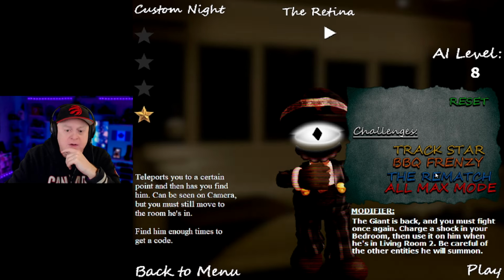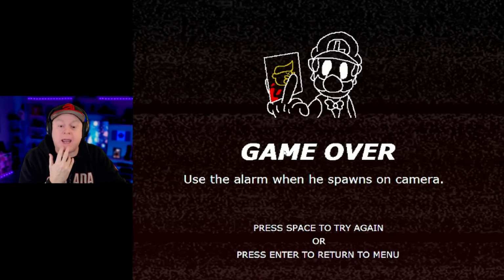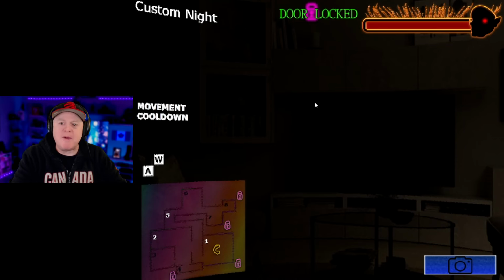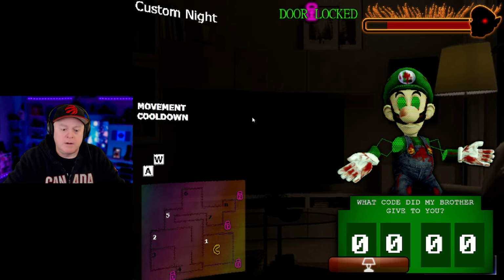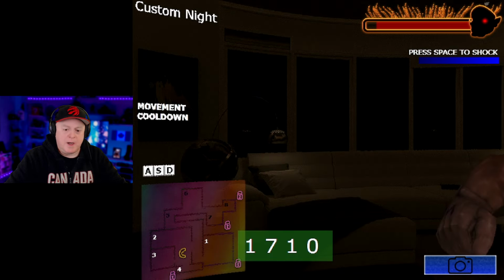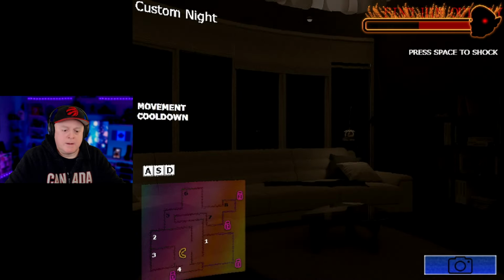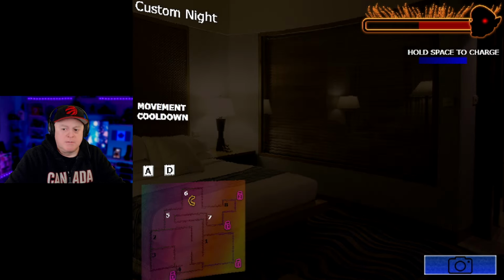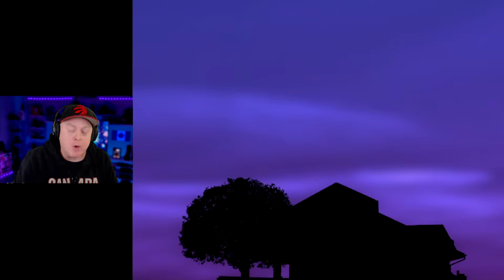AN INCREDIBLE REMATCH WITH THE GIANT | FNAW: CABIN FEVER 2 - THE END